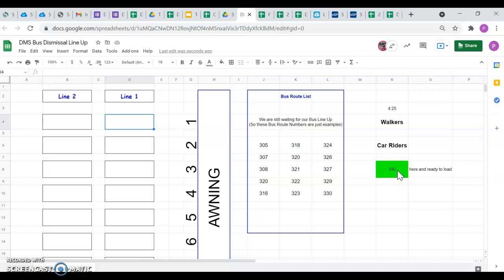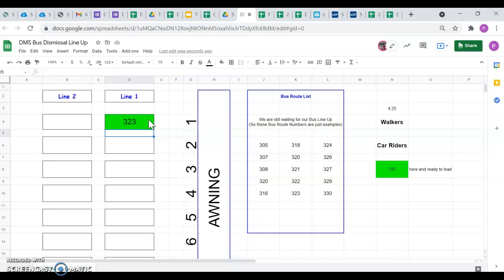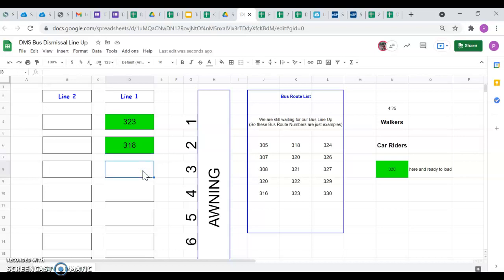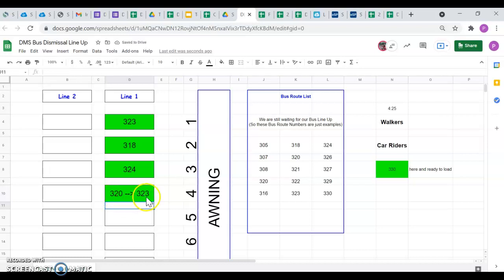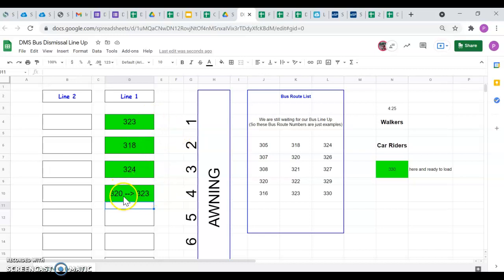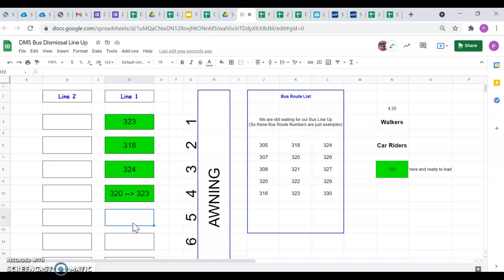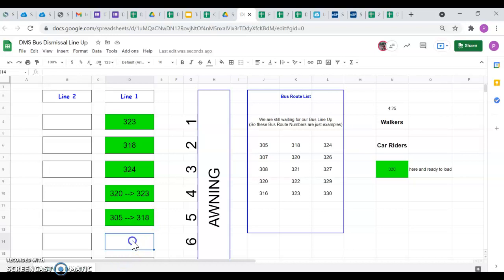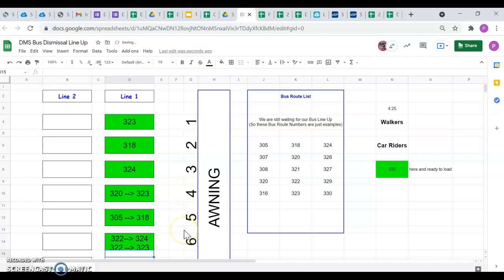Bus Dismissal Process